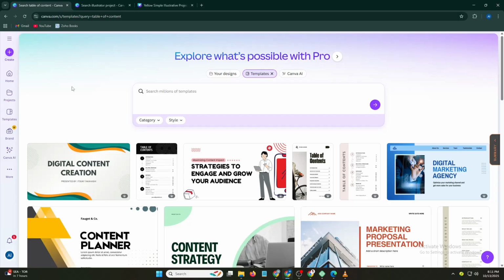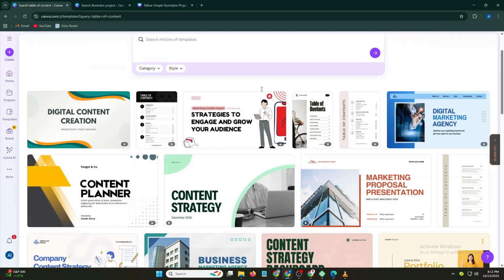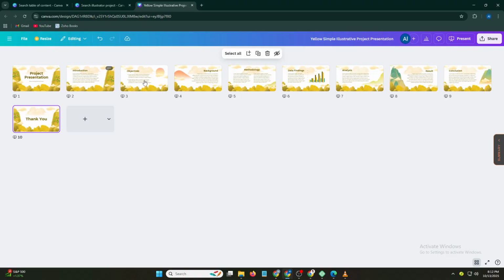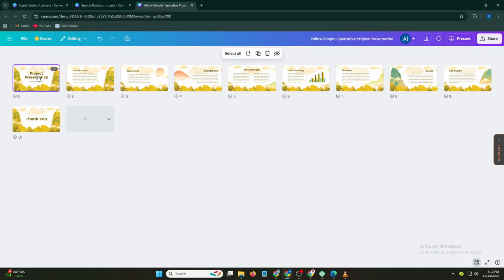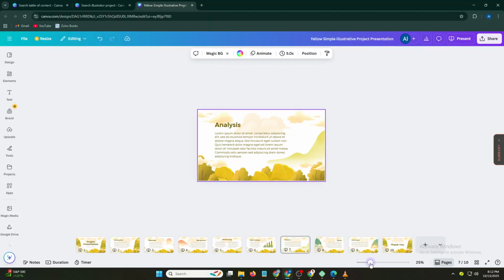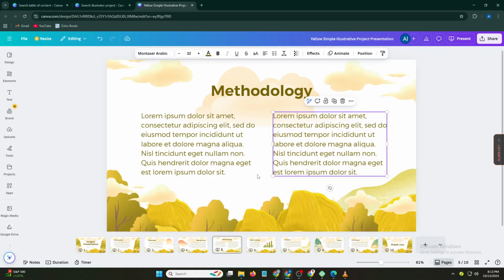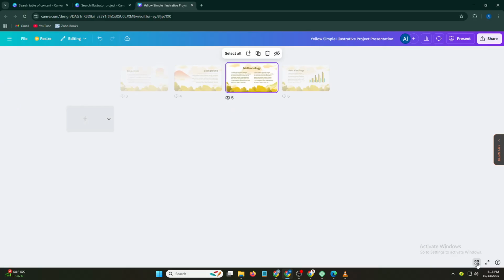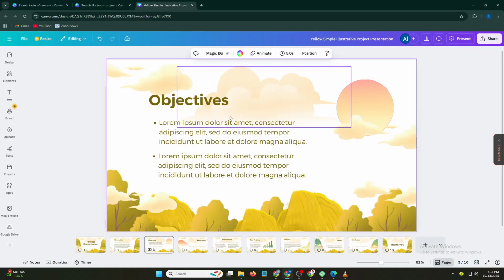How to Change to Grid View in Canva - 2025 (Simple Tutorial)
How to Change to Grid View in Canva
In this video, How to Change to Grid View in Canva, you’ll learn a quick and easy way to switch your layout for better design control. This tutorial will help you use Canva grid view to align elements, organize your workspace, and create clean designs effortlessly.